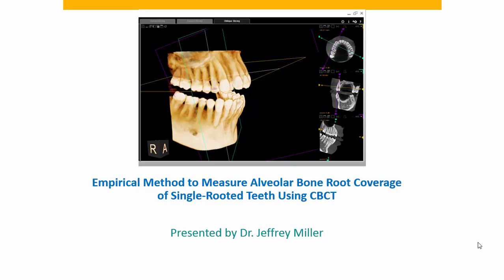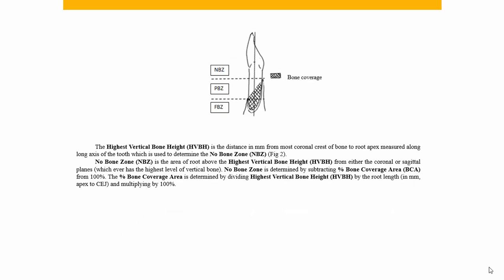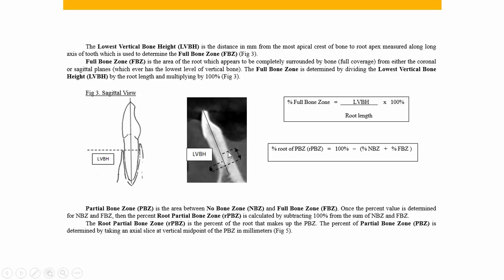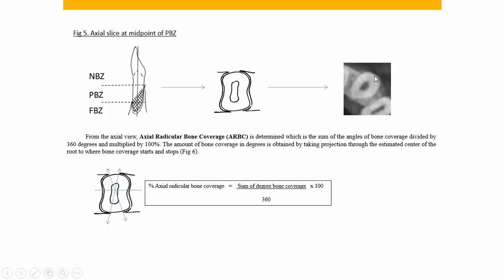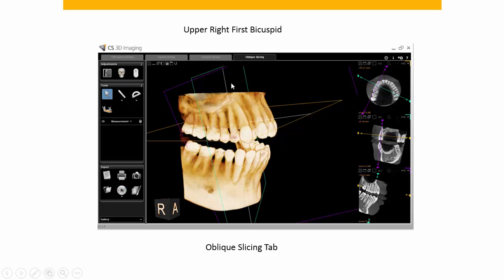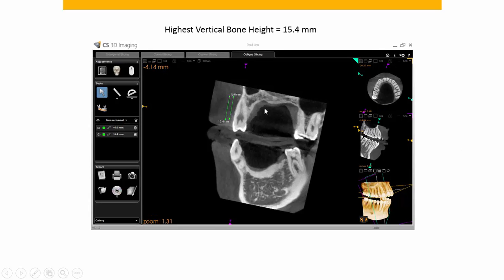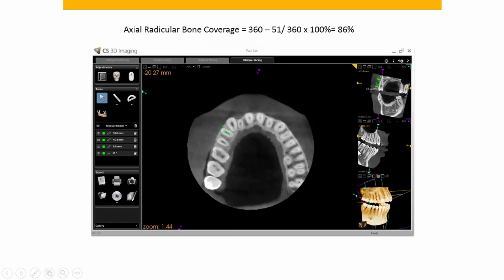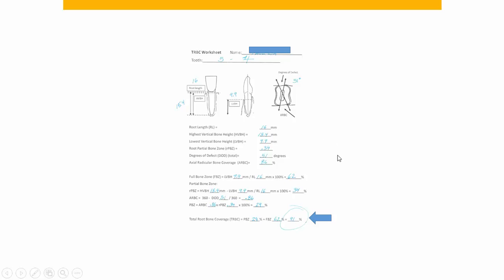Method to Measure Total Root Bone Coverage Using CBCT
method to measure the total root bone coverage of a single rooted tooth using cone beam ct